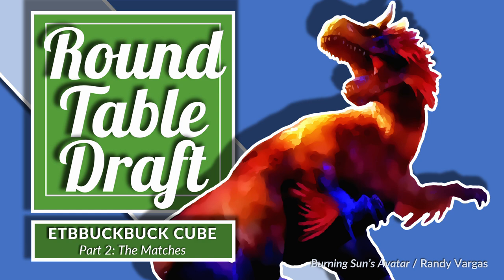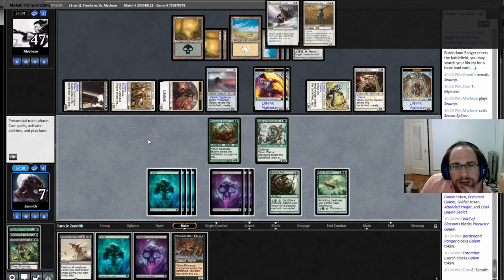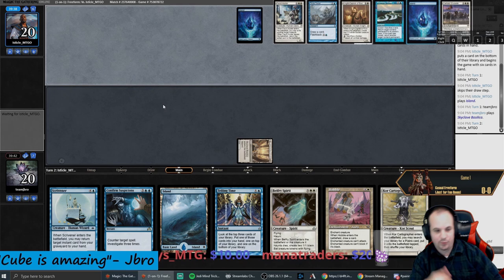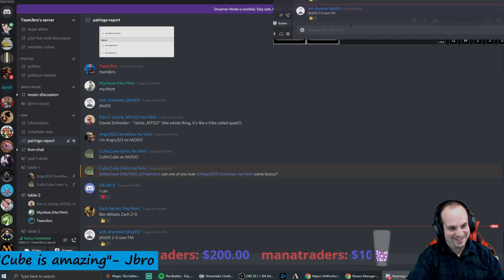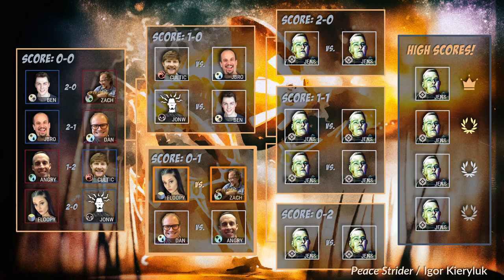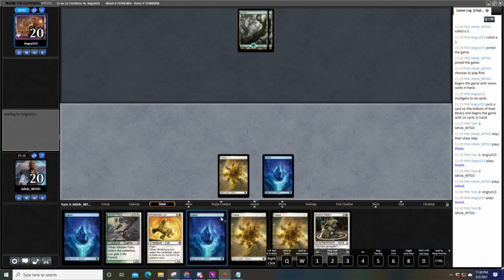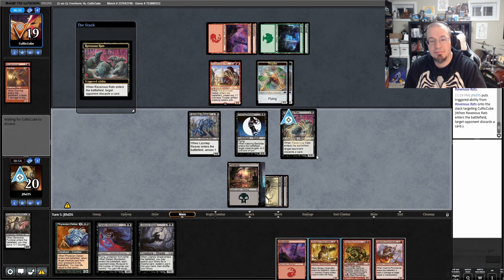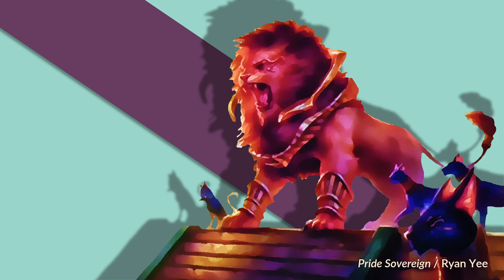Round Table Draft: ETB Cube pt. 2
I got together with seven friends the other day to play Jonathan Brostoff’s ETBBUCKBUCK Cube on MTGO! In part two of this video series, we have the matches! All eight of us recorded the experience, so I am delighted to bring you matches with every deck, and we feature multiple players’ perspectives within each match.

Friends involved: Jonathan Brostoff, Floopy Minx, Zach Barash, Jon W. “The Cube Counselor,” Dan Schneider, Angry, Ben Adams.

Table of Contents:
Round 1, match 1: 0:46
Round 1, match 2: 18:51
Round 2, match 1: 51:09
Round 2, match 2: 1:07:17
Finals: 1:21:22

Ben Adams: Discord Mycheze#3344

I have partnered with a few online retailers. I appreciate your support!